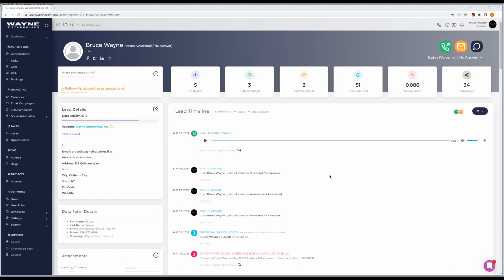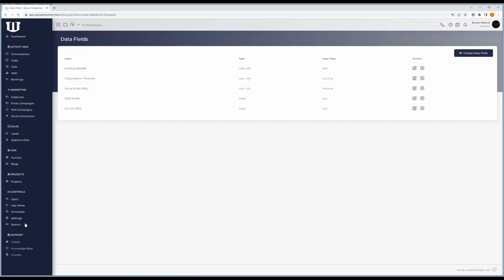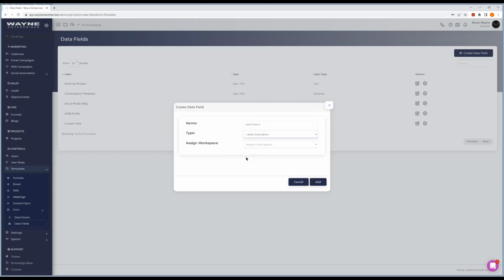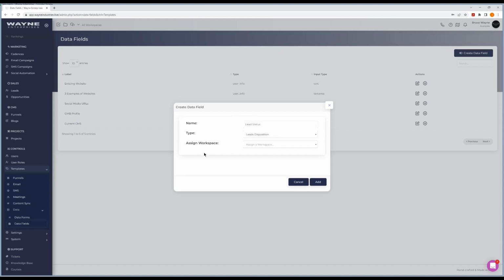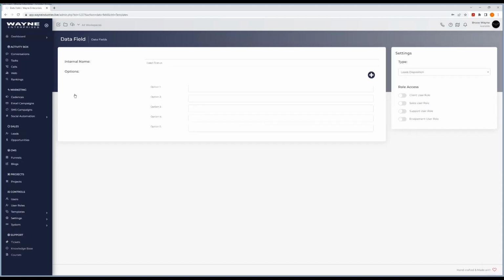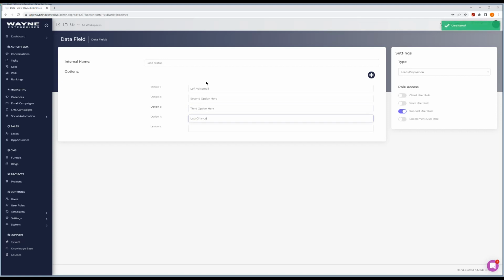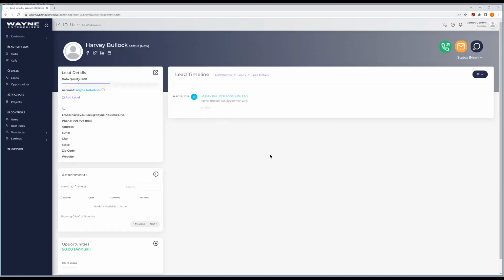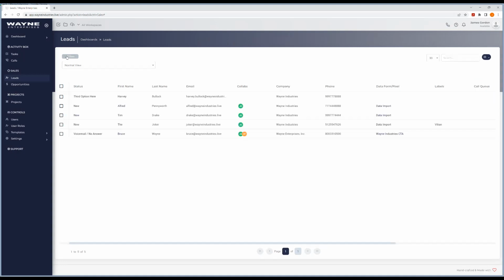Create Custom Lead Statuses for Your Leads In CMT CRM